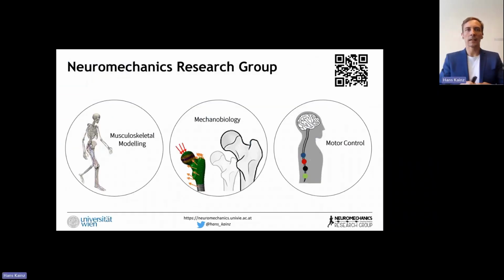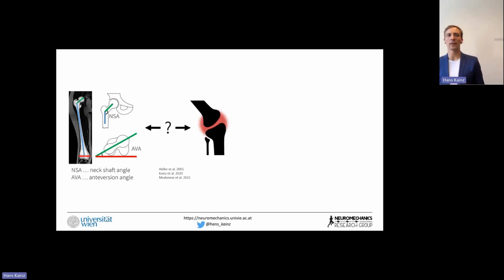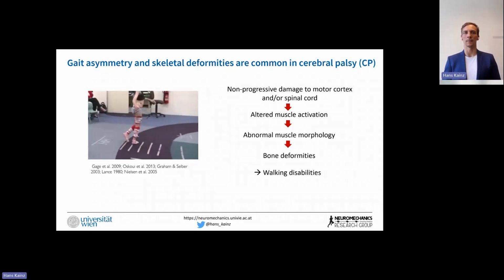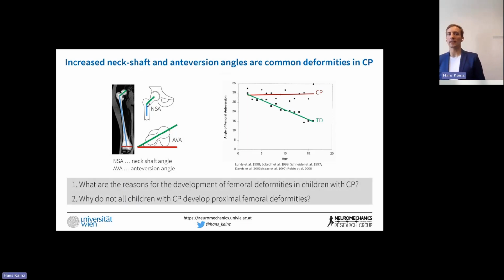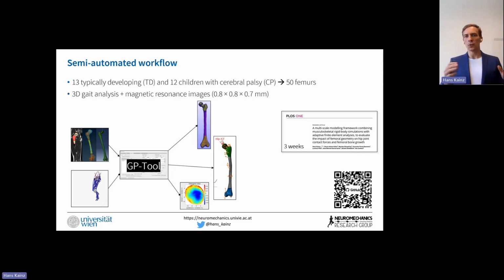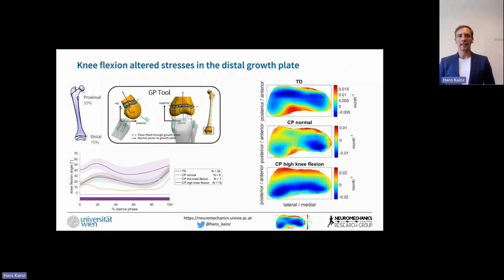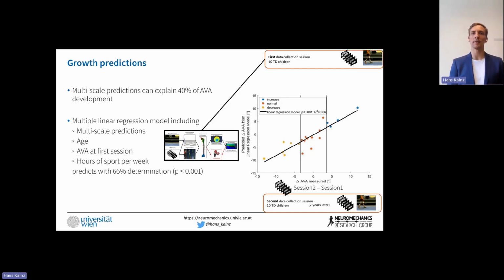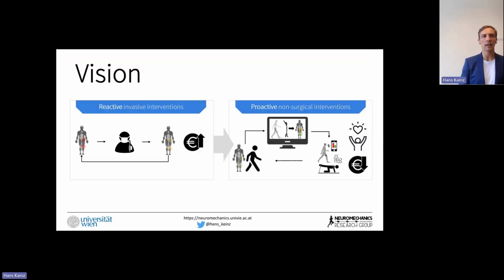Assoc. Prof. Hans Kainz - Dr. Tom Shannon Promising Scientist Award Lecture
In 2024 Assoc. Prof. Hans Kainz received the Dr. Tom Shannon Promising Scientist Award from the ESMAC society and was invited to give a webinar for the Early Career Network.
His talk was entitle 'Unveiling the complex interplay between human movement, in-vivo loads and bone growth'